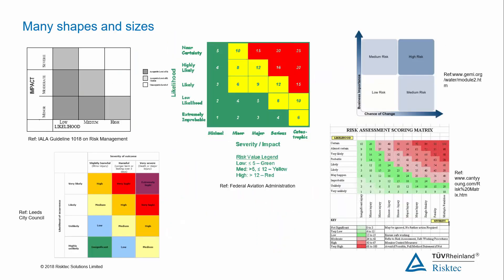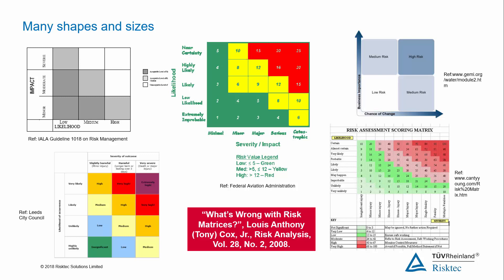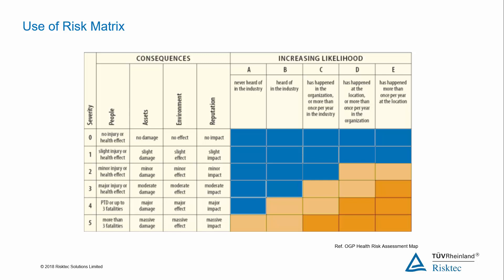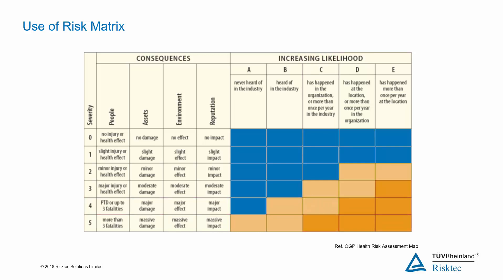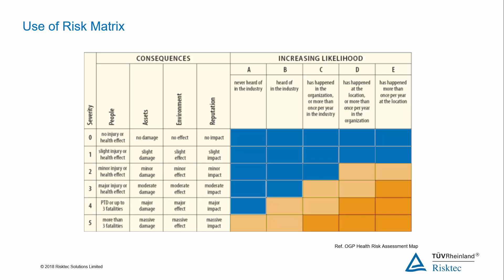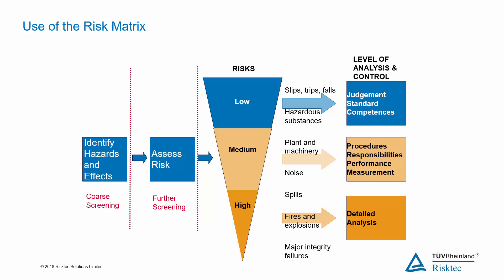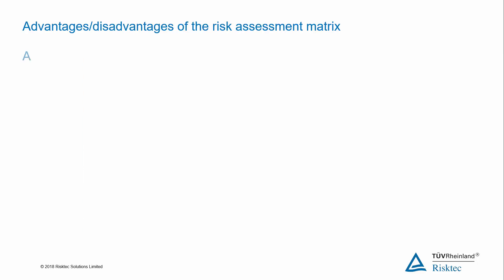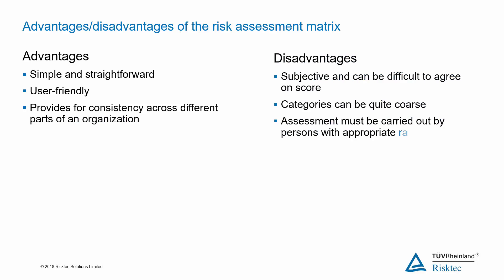Risk Analysis (for the High Hazard Industries)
This is a short extract from the Risk Analysis teaching module offered by Risktec Solutions.  It focuses upon the risk assessment matrix, or RAM.